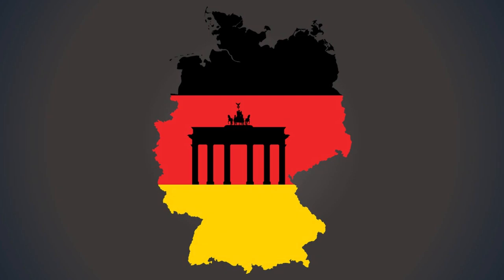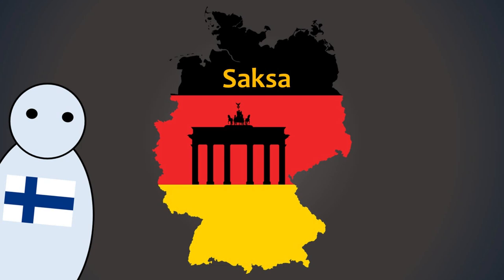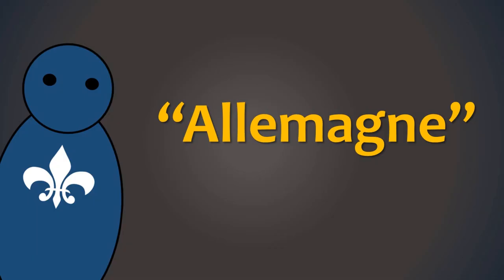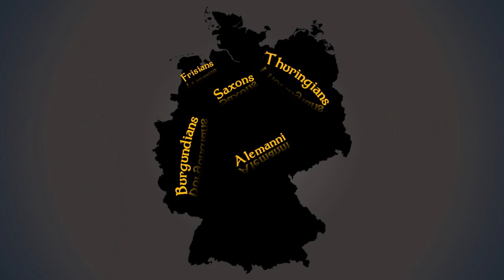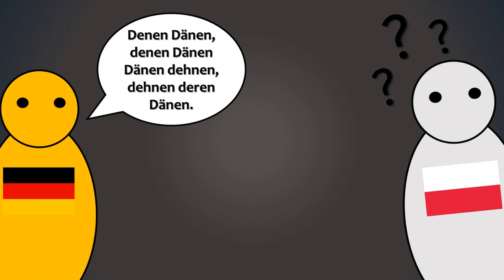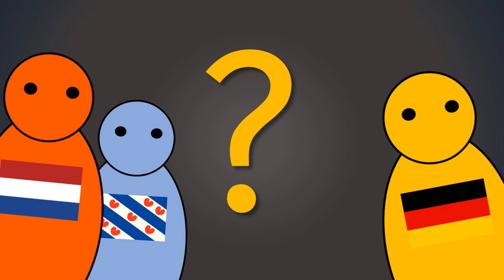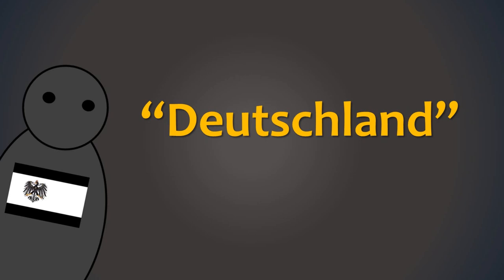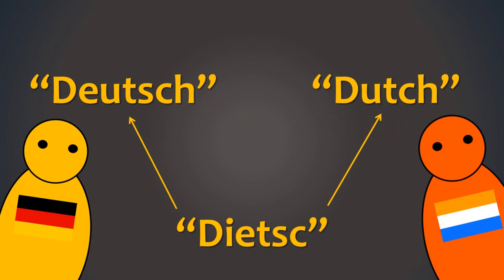Explaining the Many Names of Germany/Deutschland/Allemagne etc.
Germany, Deutschland, Allemagne, Niemcy, Saksa; why does Germany have so many names in different languages? Find out!

All images are from the Public Domain of Wikimedia Commons and Pixabay.